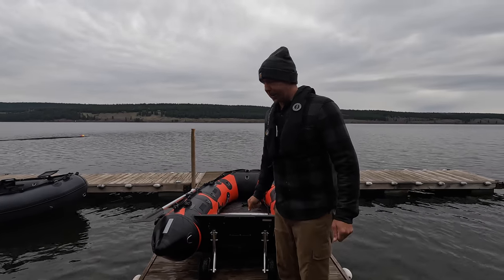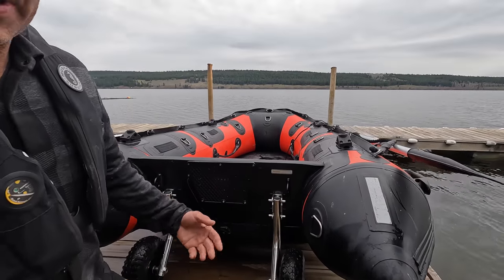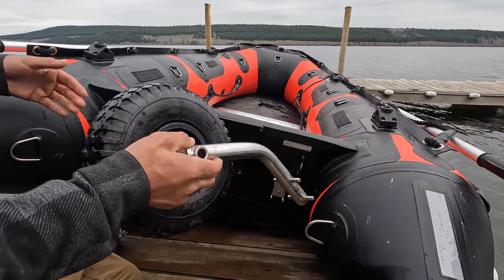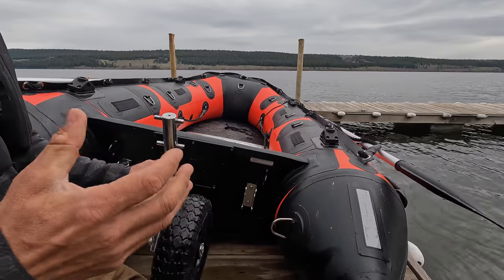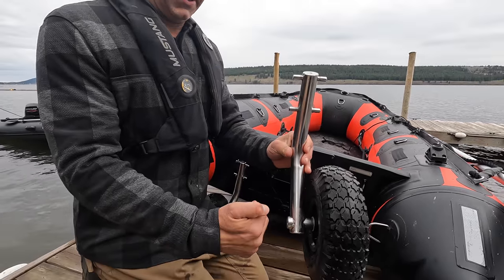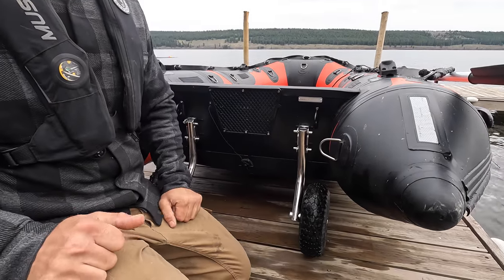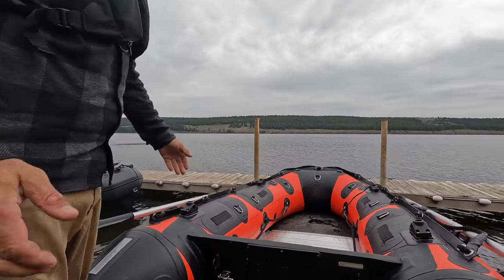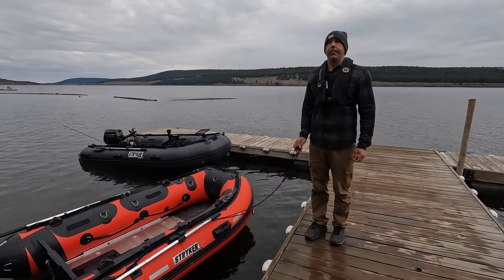Stryker Launching Wheel System - IN ACTION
We designed the Stryker Launching Wheel system to use on a Stryker Inflatable boat.  These wheels are easy to use, lightweight, and a single hand operation.   To use, simply pull on the pin and the spring inside will release.    The bracket is welded on as opposed to bolted on, making this system incredibly strong. In a perfect situation (on pavement with no bumps, rocks, roots etc), it can withstand up to 300lbs.  If you have a 380+ inflatable boat we recommend you choose the double launching wheels, this gives it a more stable platform.
This is a pneumatic tire, so air is required and should be checked often.  We recommend you pump up this tire to 25psi, that way if its hot out, there is room to expand and no chance of failure.
Do they float?  Yes they do!  The air in the tire keeps them afloat.
We recommend launching wheels for all our inflatables as it saves your back and your relationships!